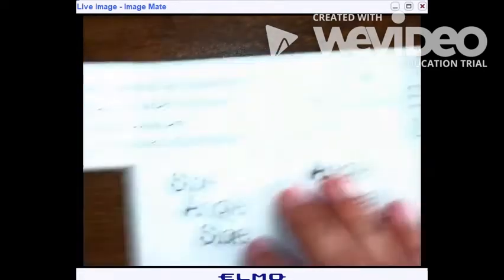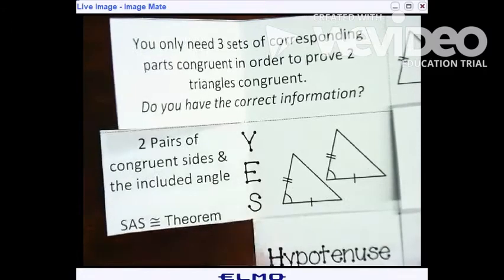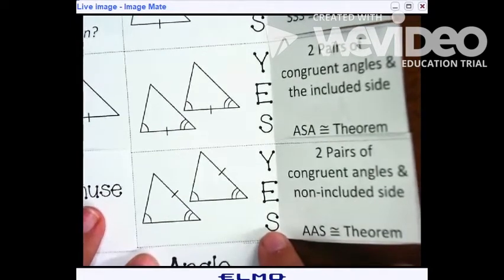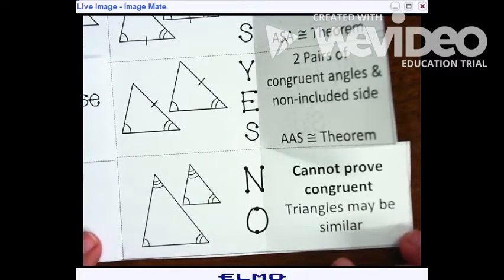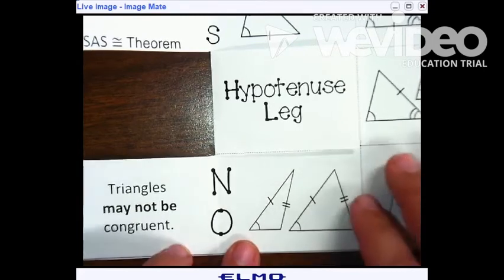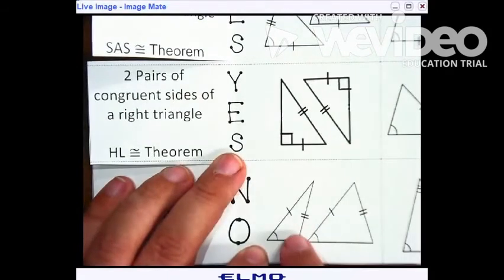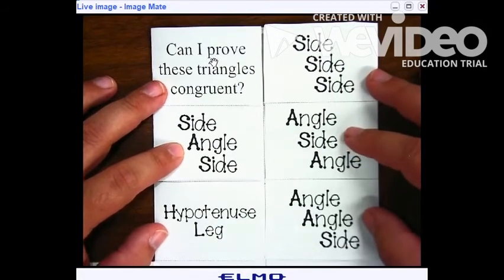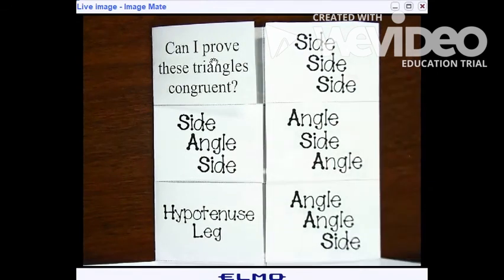Triangle Congruence Theorems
In this video we learn about the five theorems used to prove that triangles are congruent